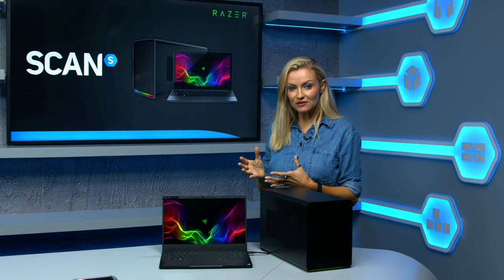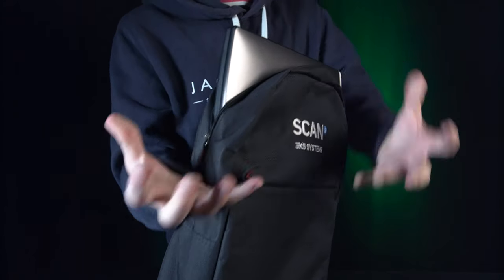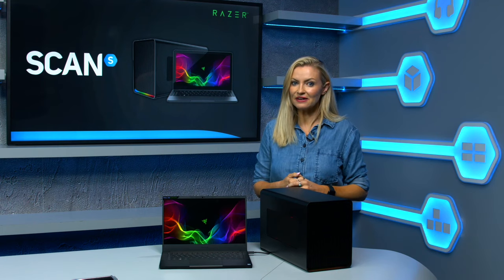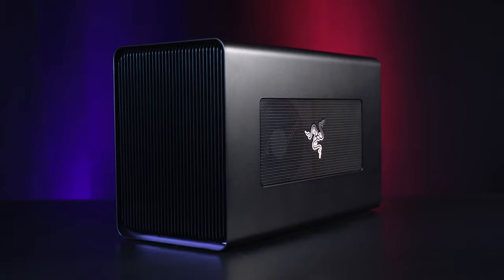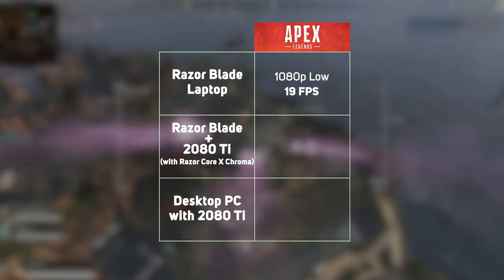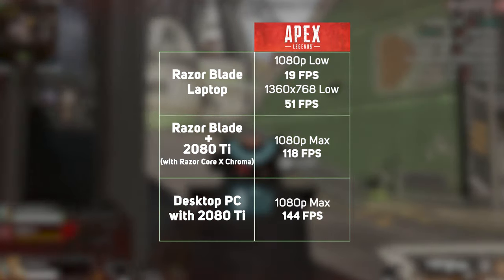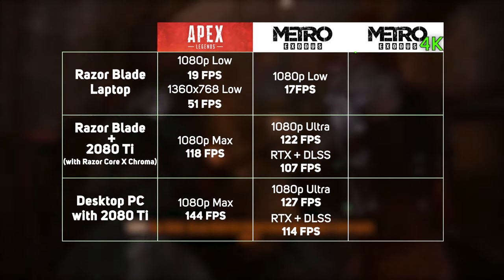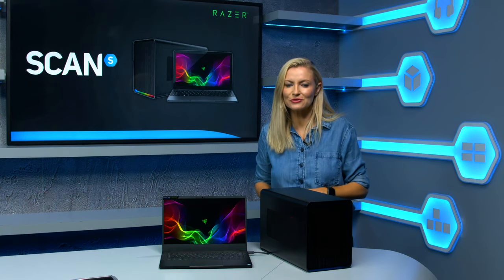Gaming Desktop performance from a thin laptop??!! Razer Core X Chroma eGPU + RTX 2080 Ti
We take a look at the Razer core X chroma eGPU enclosure. Does it provide full desktop performance when connected to a thin and light laptop? find out when we compare it to a Desktop featuring an Intel i9 9900k + RTX 2080 Ti!